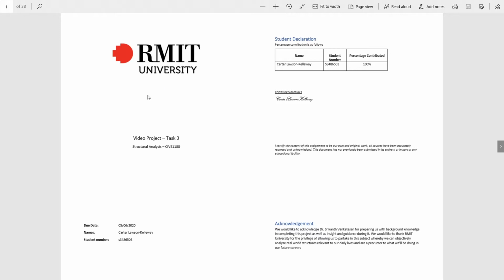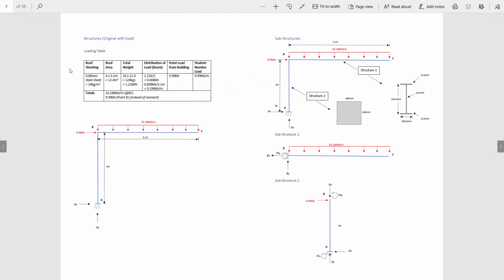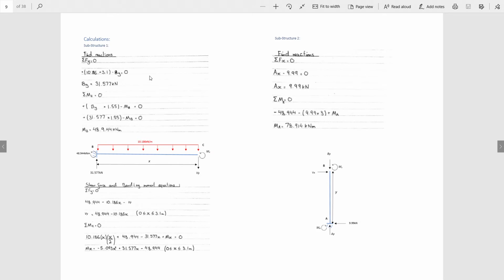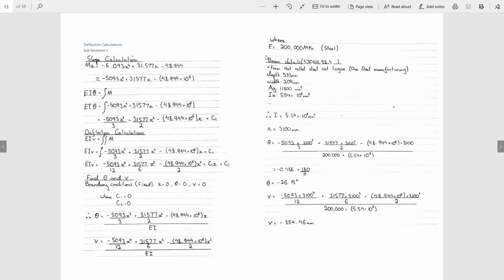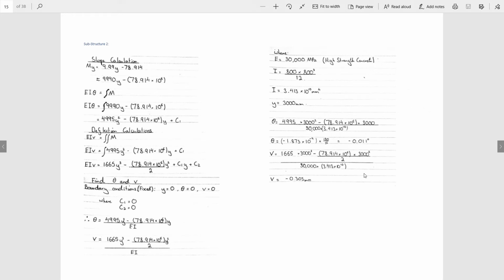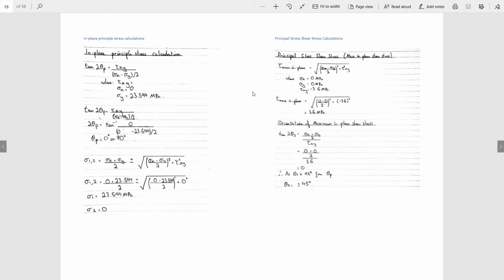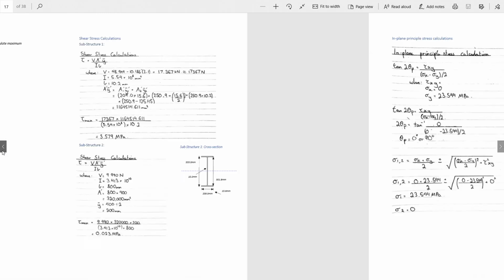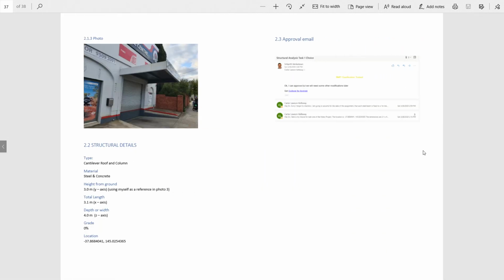Video Project Task 3 Structural Analysis s3486503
Carter Lawson-K Structural Video Project Task 3